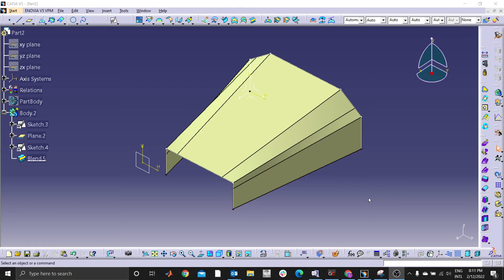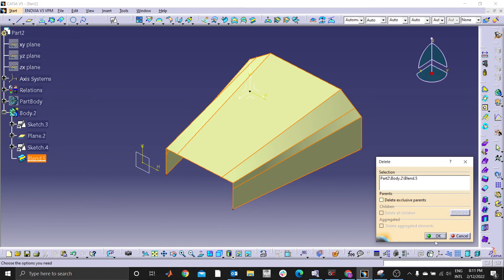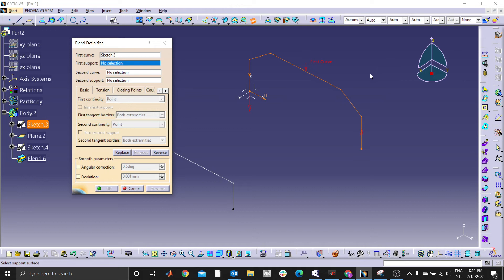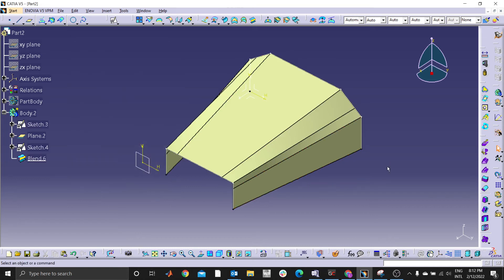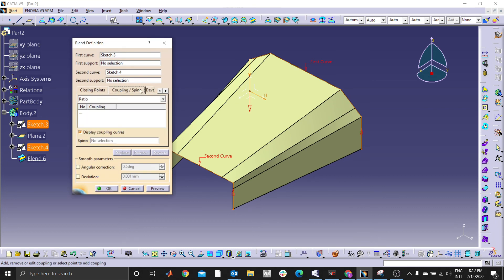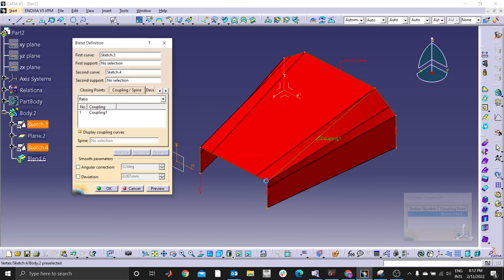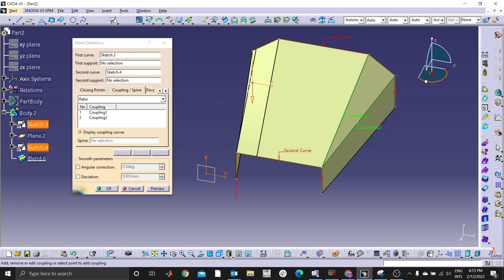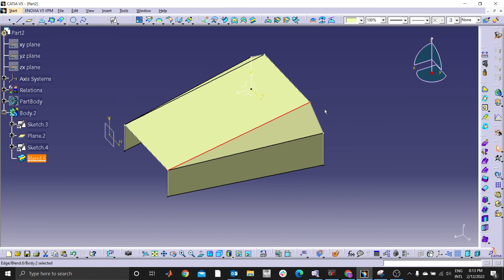Catia V5 Advanced Tip 1: Blend Coupling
BY end of this video, you will understand how to use advanced section of Blend Surface  in Catia V5